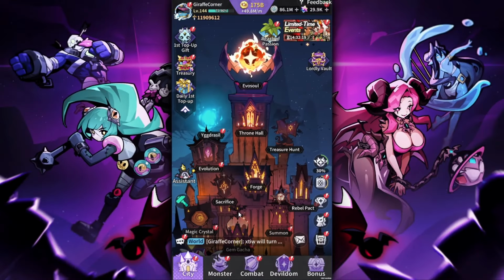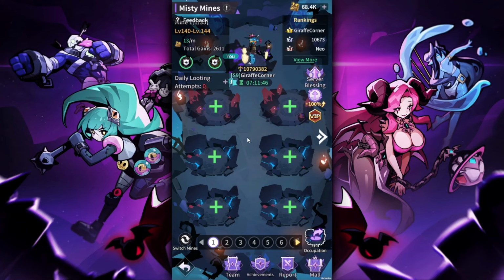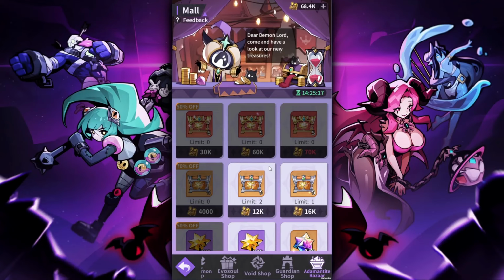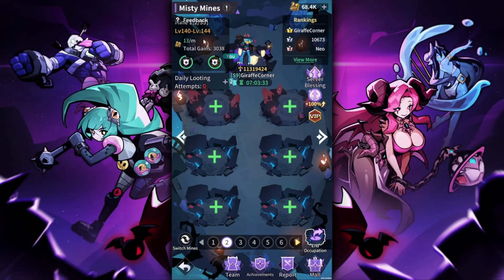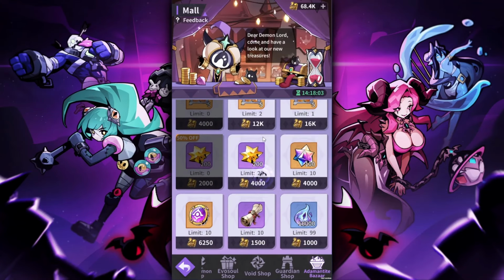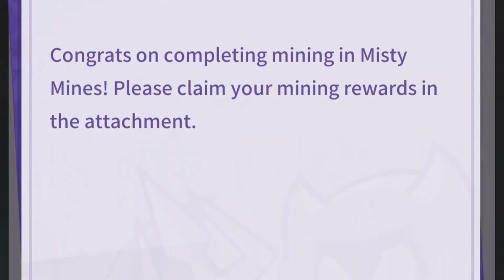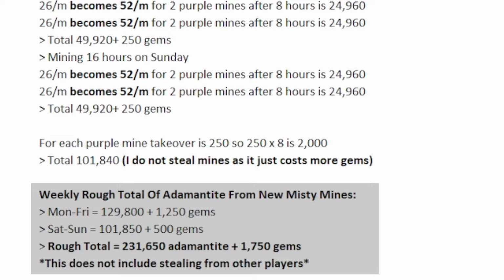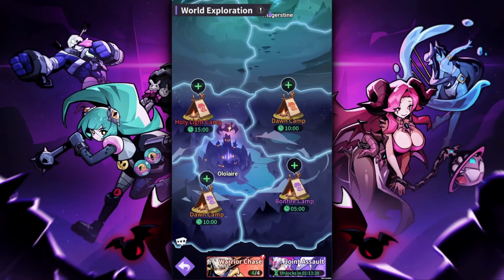MINING JUST ISN'T THE SAME ANYMORE | Monster Never Cry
Join Monster Never Cry for amazing rewards and embark on a revolutionary anti-hero RPG journey!

Dear [Demon Lord], the time has come to assemble your [Devil Legion] and rebuild the Exiled City from the ruins. Let us reshape [destiny] by crushing the Warriors led by the Hero King!

Join other Demon Lords from around the world to uncover the truth behind the invasion of [Askr]. With your mighty power, we believe that Monsters will never cry.

[Hatch to Get Shiny Monsters]
Collect Fel Eggs and hatch them. Will you be lucky enough to get powerful monsters? The attributes of monsters are randomly generated. Find the mightiest one! Remember, shiny mutated monsters are the rarest.

OR
⏩ Current Redeem Codes:
LORD111
LORD222
LORD333
LORD444
LORD666
MNC111
MNC000
MNC777
MNC888
MNC999
MNCYES
MNCDC50K
MNCDC60K
MNCDC
MASTEREYES
GIRAFFECORNER
🎮 Game Information:
Monster Never Cry
*Global Launch March 18th 2024*

4️⃣ Limited Time Monster Event Summon Breakdown By Goobie ►
⏰ Timestamps:
00:00 Intro
00:38 Old Misty Mines
04:20 New Misty Mines
09:12 Old + New Comparison
12:31 Final Thoughts
13:59 Outro